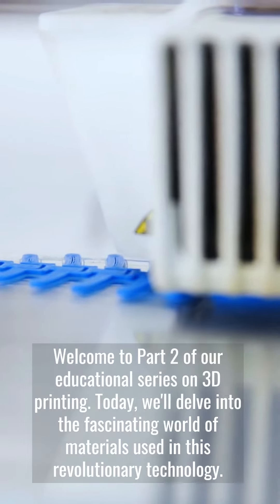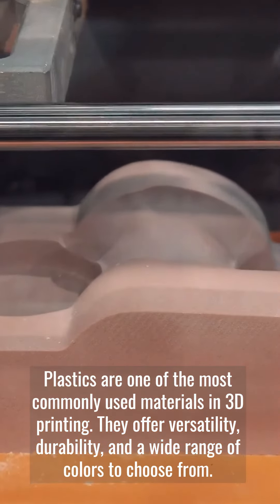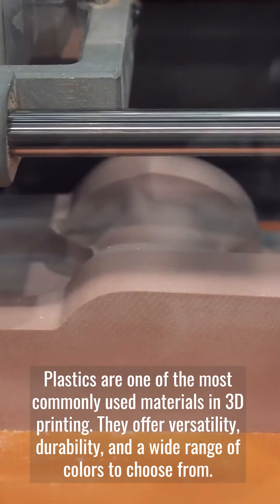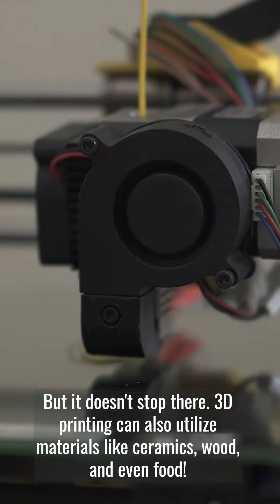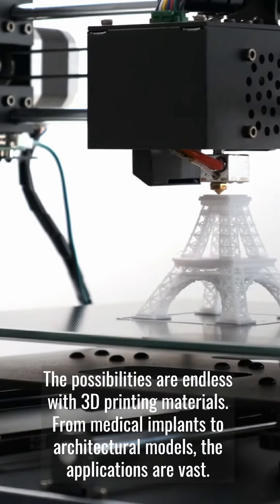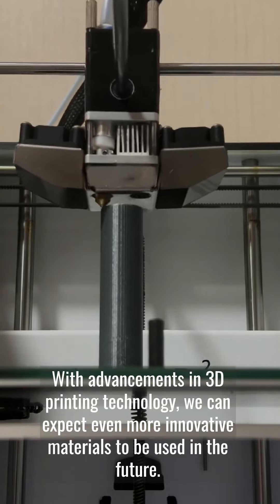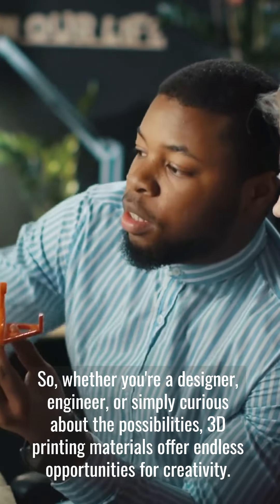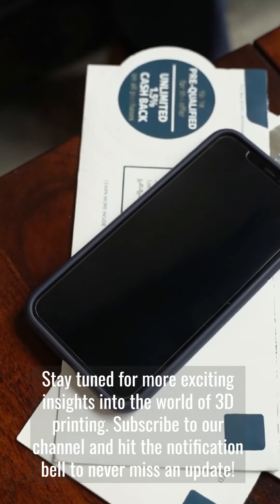Discover the Marvels of 3D Printing Materials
Discover the wide range of materials that can be used in 3D printing, including plastics, metals, and more in this informative short video.